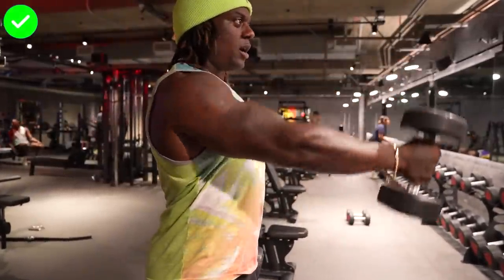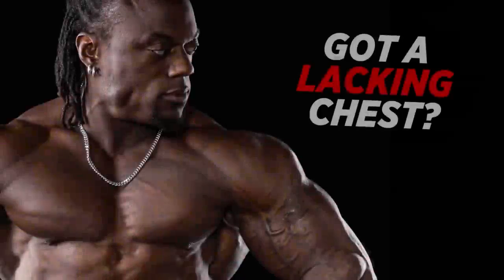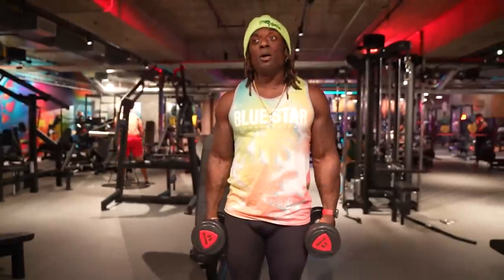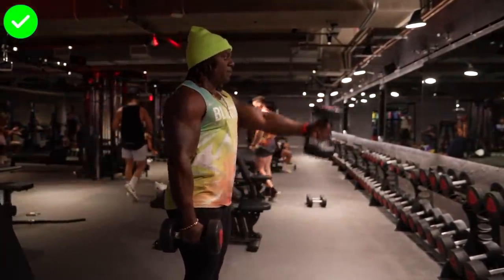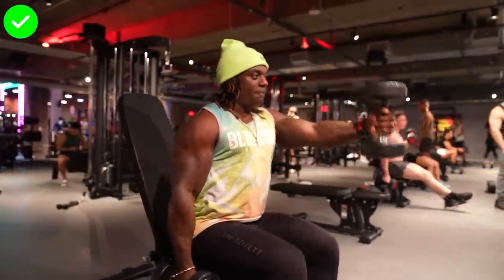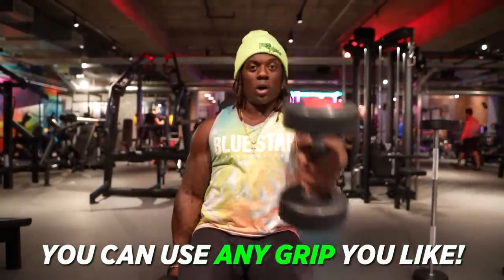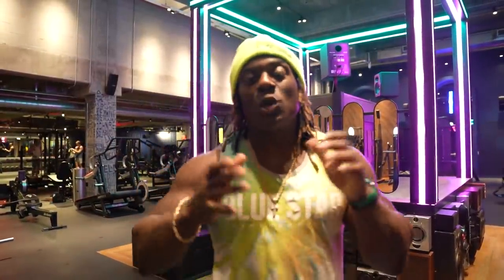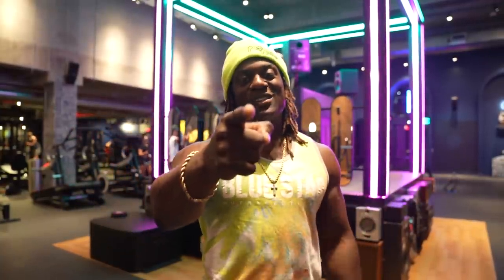NEVER Do THIS Shoulder Exercise! (OVERRATED?!)